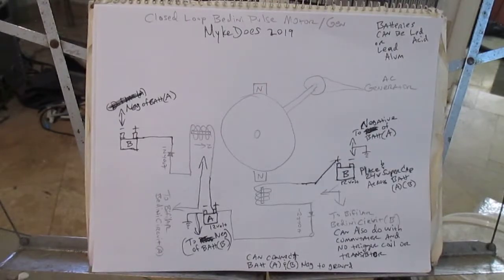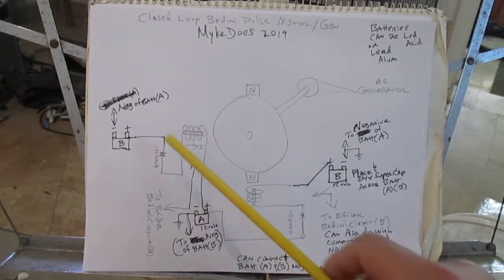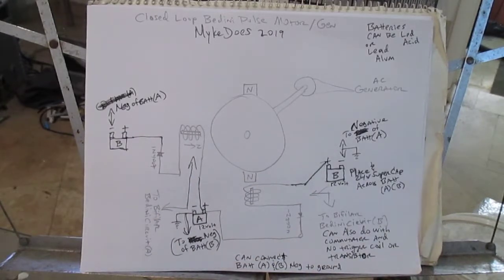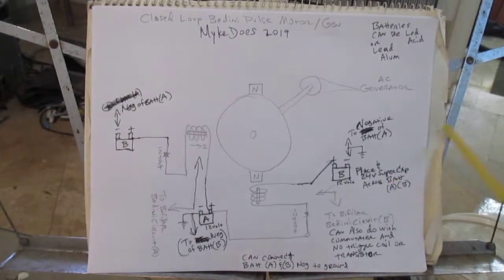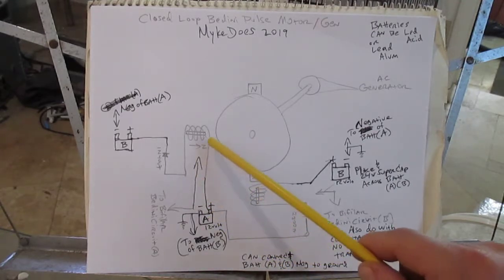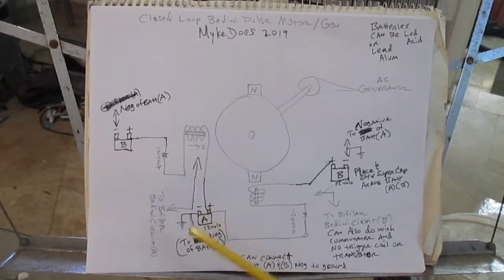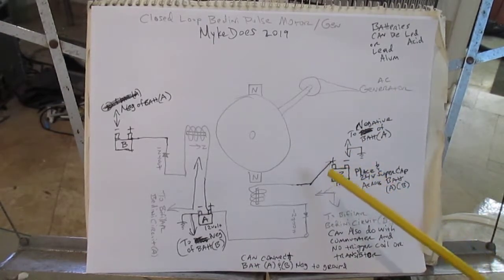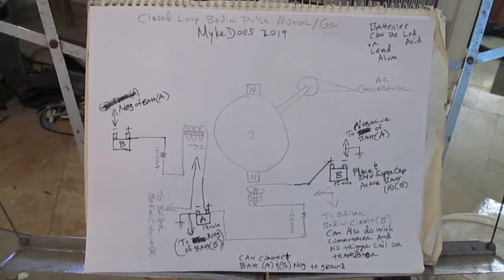Energy Loop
Pulse Motor Build Energy Loop Bifilar , Bedini circuit
90 degree phase shift on rotor magnet position.

This Modified Reverse Flyback capture circuit as originally invented by John Bedini's SG aka school girl circuit will describe the function of the concept shown in this video

I am happy to collaborate and answer any questions about the circuit and how the Reverse Flyback Voltage  operates .

Best
Myke Does